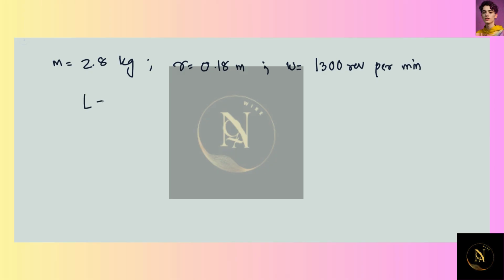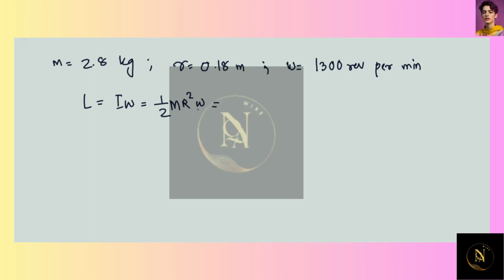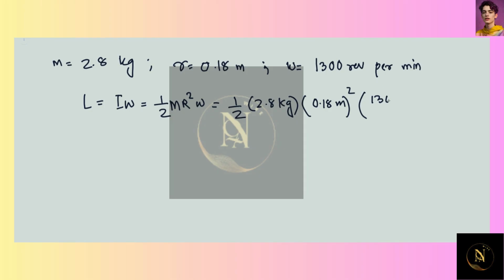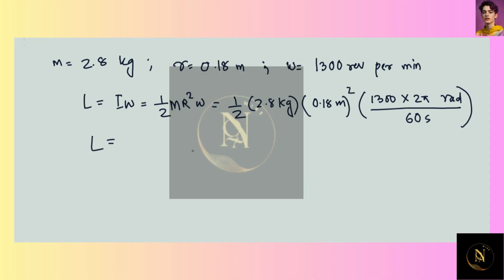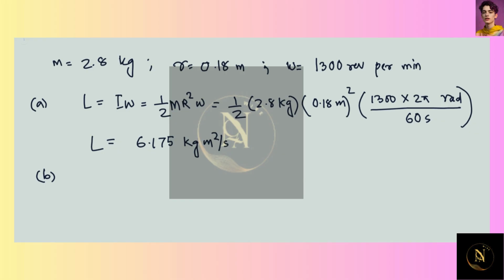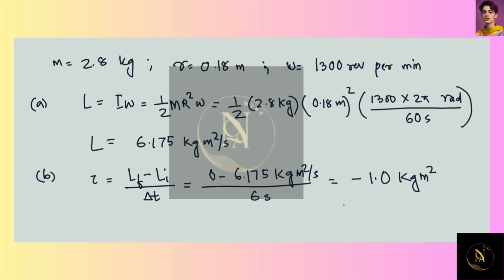What is the angular momentum of a 2.8 -kg uniform cylindrical grinding whecl of radius 18 when rotat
What is the angular momentum of a 2.8 -kg uniform cylindrical grinding whecl of radius 18 when rotating at 1300 rpm? How much torque is required to stop it in 6.0 s?